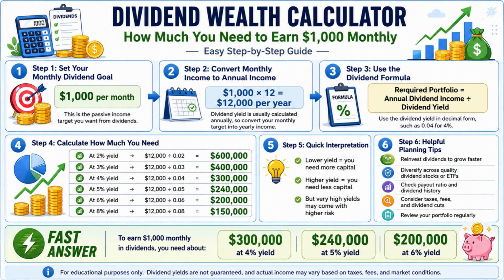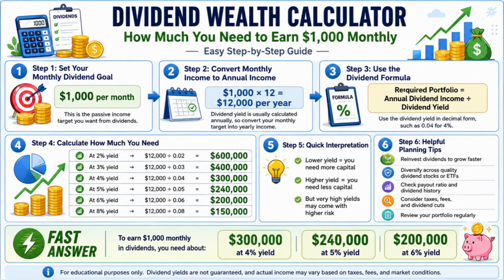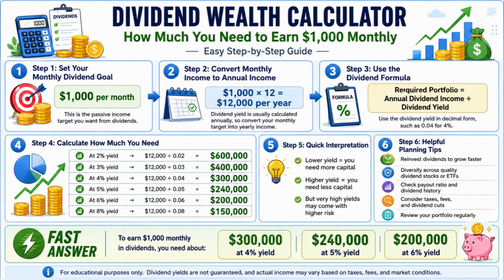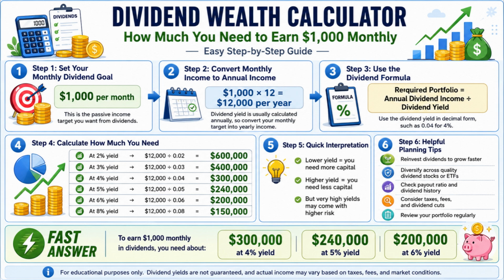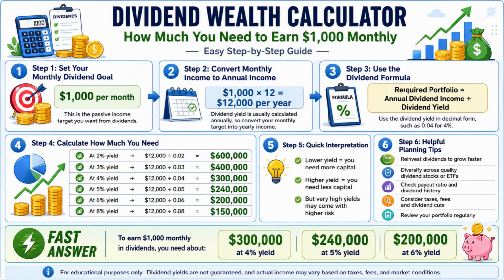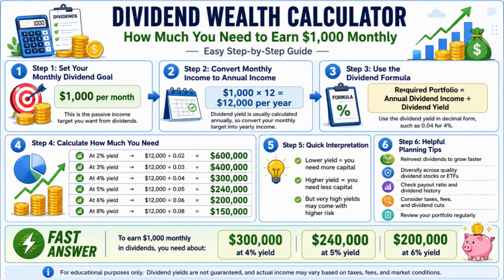Dividend Wealth Calculator — How Much You Need to Earn $1,000 Monthly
Learn how to use a Dividend Wealth Calculator to estimate how much investment you need to earn $1,000 monthly from dividends. This video explains dividend yield, annual dividend income, required portfolio size, and simple dividend investing examples for passive income and long-term wealth building.